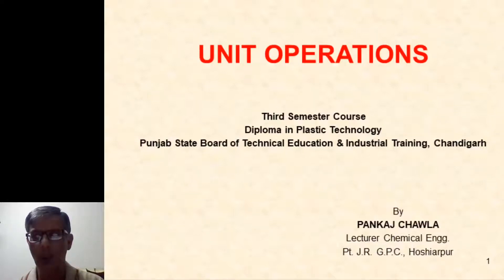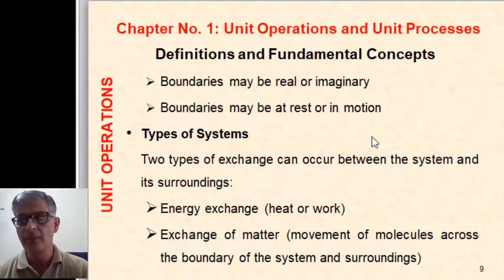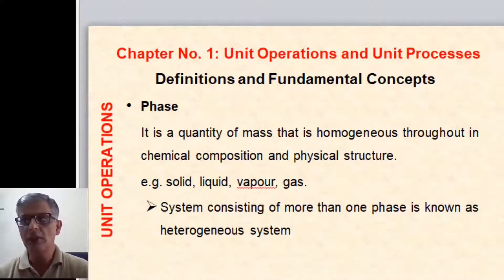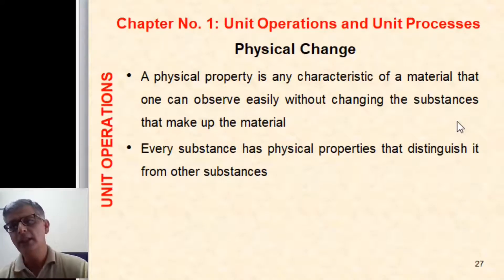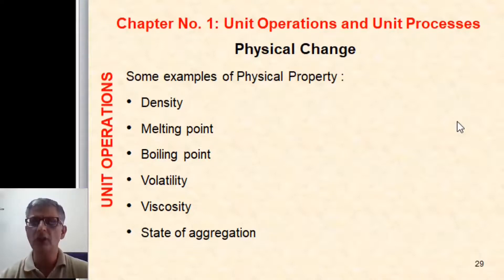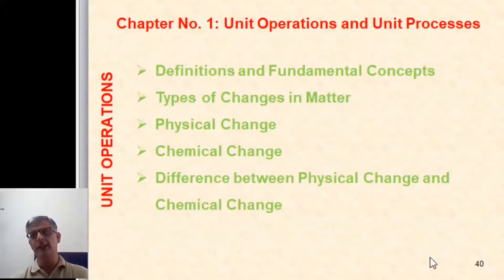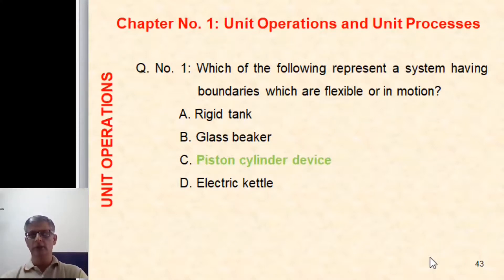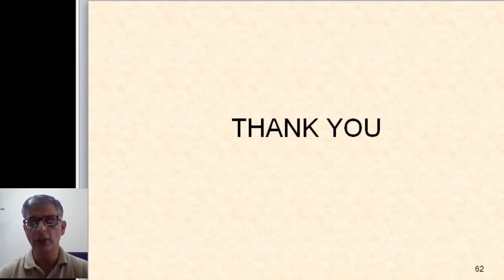Unit Operations Lecture No 1